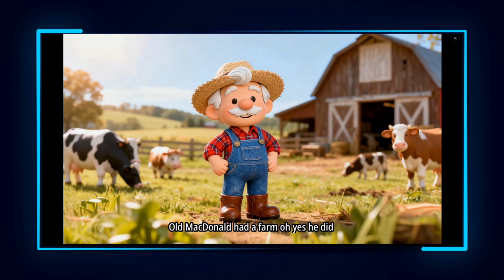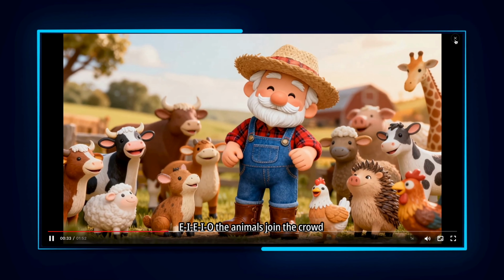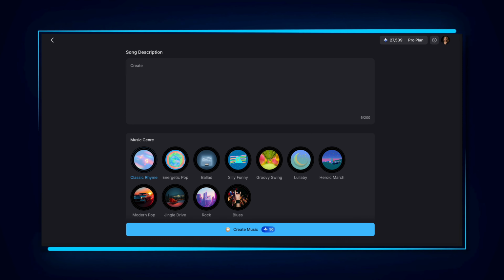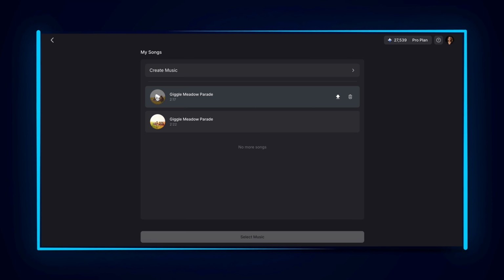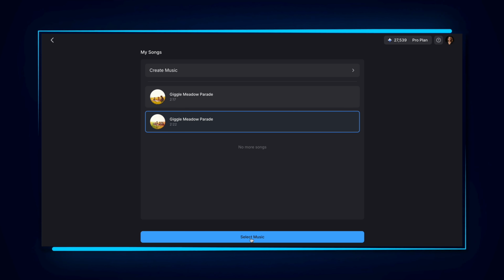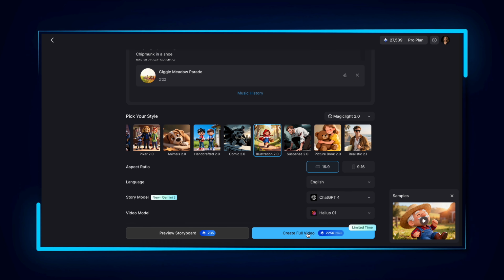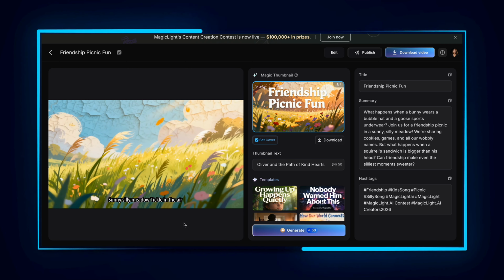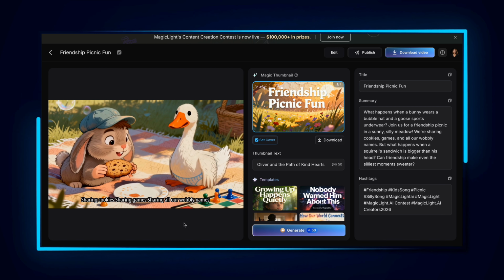This Trick Makes $42,000/Month with AI Kids Songs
Topic: How to Make Money with AI Kids Music Videos?

Learn how AI kids music video channels make up to $42,000 per month on YouTube.
In this video, I show how to create kids songs with AI, monetize them, and grow faster using 24/7 live streaming.

You’ll learn:

How to create AI kids songs step by step

How kids song channels monetize on YouTube

The 24/7 live stream trick to increase watch time

Tools used by successful kids music channels